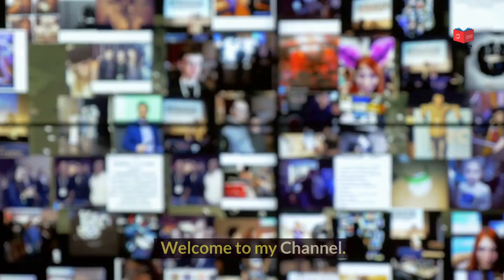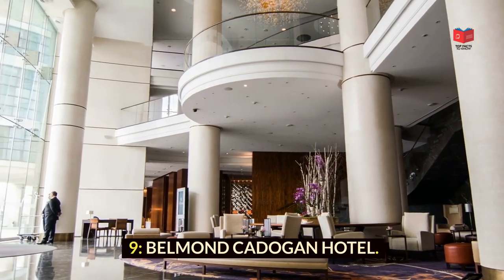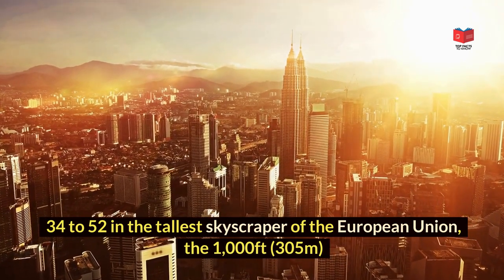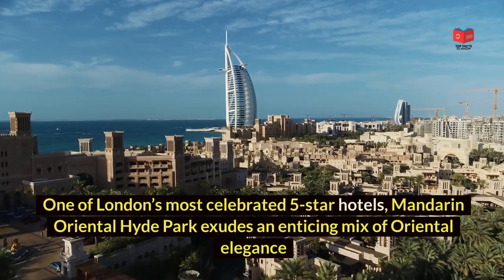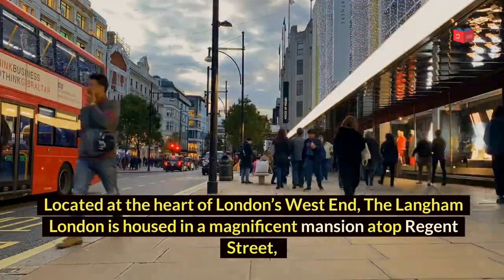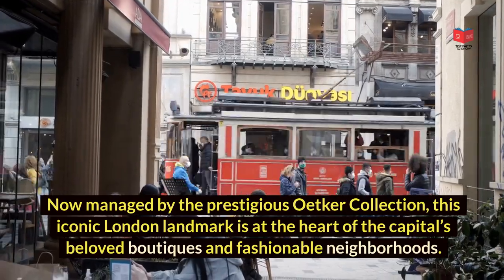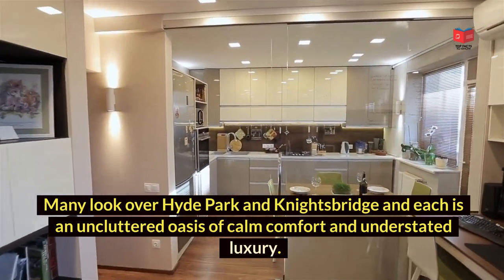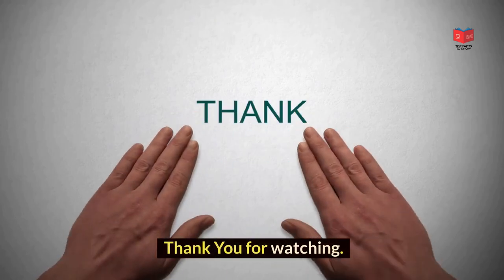Top 10 luxury Hotels in London | Find Your Best Hotels in London on A Budget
Hello everyone. Todays topic is best luxury hotels in london. London is very popular city of England. Every year millions of tourist come to visit here. Many people come loandon for work, study and many reason. After arrived loandon everyone finds best hotel on a budget. Today video is for them. We discussed top 10 luxury hotels in london.

3. Having TROUBLE Sleeping? or need some exclusive Entertainment? These Cool Gadgets will help you out.
About the Topic:
Top 10 luxury Hotels in London

Transcript

0:01
[Music]
0:07
hi guys
0:08
0:11
0:12
0:15
in this video we will talk about
0:17
top 10 best luxury hotels in london so
0:20
0:22
10. the berkley
0:24
overlooking serene hyde park and just
0:27
moments from the renowned shopping of
0:28
knightsbridge the berkeley is one of the
0:31
city's most sophisticated retreats
0:33
each room and suite skillfully combines
0:35
comfort stylish design and the latest
0:38
innovations to meet the needs of the
0:40
modern traveler no two rooms and suites
0:42
are alike created as they have been by a
0:45
handful of the world's most brilliant
0:46
interior designers
0:48
andre fu robert angel helen green studio
0:52
and john he among them
0:53
marcus waring offers michelin starred
0:56
dining at his eponymous restaurant
0:58
marcus and the stars come out for
1:00
cocktails of true color at the blue bar
1:02
9. belmond catavin hotel
1:06
belmond cadogan hotel is superbly
1:08
located on london's prestigious sloan
1:10
street this historic property dating
1:13
from 1887
1:16
opened early 2019 fully renovated and
1:19
reconceptualized
1:21
built in queen and style bellman cadogan
1:24
hotel has long played an integral role
1:26
in the social history of the kensington
1:28
and chelsea area
1:30
after a day spent sampling the delights
1:32
of the city you'll find every indulgence
1:34
awaiting you back at the hotel cozy up
1:37
in front of the fire with your drink of
1:38
choice dine on exceptionally executed
1:41
modern british cuisine in the restaurant
1:43
or slip into the indulgence of your
1:45
beautiful suite 8. shangri-la at the
1:48
shard
1:49
opened in 2014 the shangri-la hotel at
1:52
the shard occupies levels 34 to 52 in
1:55
the tallest skyscraper of the european
1:57
union the 1000 ft
2:00
305 am hi the shard in south london
2:04
offering spectacular views of the city
2:06
below
2:07
subtle asian touches in the lobby and
2:09
the contemporary 202 rooms and suites
2:12
create a zen-like tranquility and
2:14
reflect shangri-la's heritage
2:16
7. the savoy fairmont
2:19
perfectly placed on the north bank of
2:21
the river thames and set within covent
2:23
gardens vibrant shopping and theater
2:25
district the savoy is a well-known
2:27
luxury hotel in central london managed
2:30
by the fairmont hotel brand
2:32
the 268 lavishly appointed rooms and
2:34
suites are decorated in either edwardian
2:37
or art deco style and feature luxurious